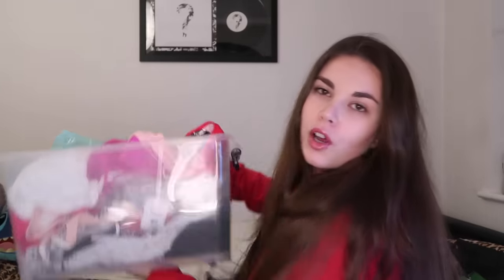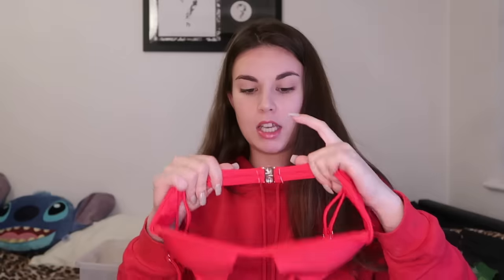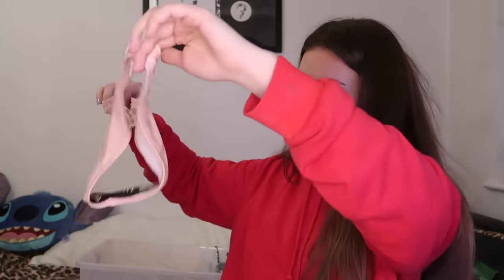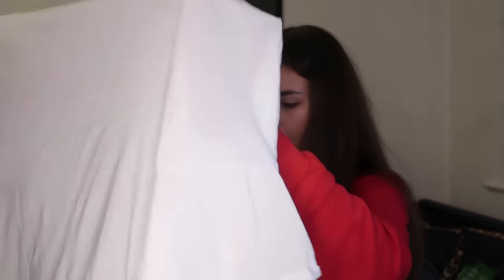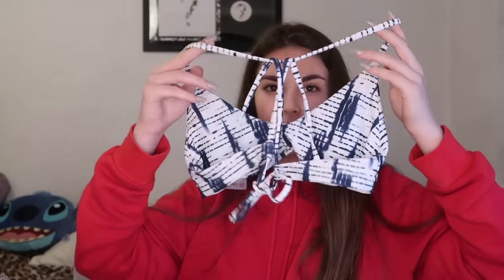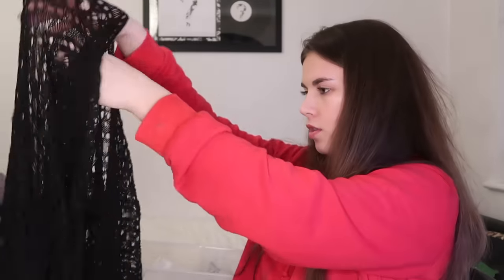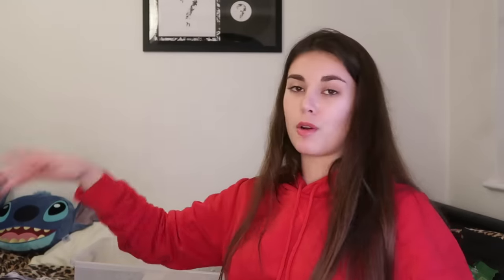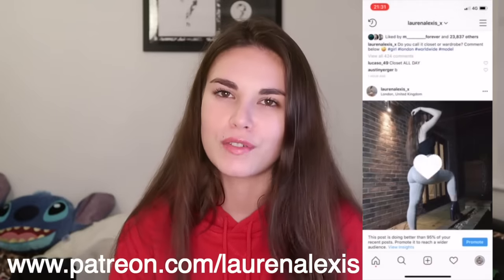HOT BIKINI HAUL - SUMMER HAUL - DRESSLILY.COM | Lauren Alexis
Go grab a Calendar / Stress Bum / Phone Case now!

Follow me on Mixer so you don't miss any of my livestreams!

FAQ:

- 21 years old

- Sony a7iii & Canon G7 x Mark ii